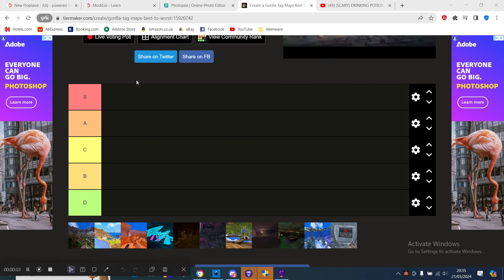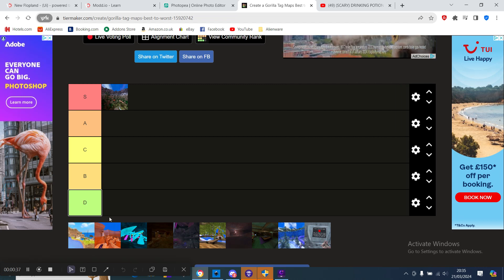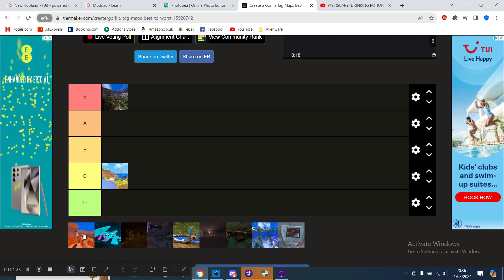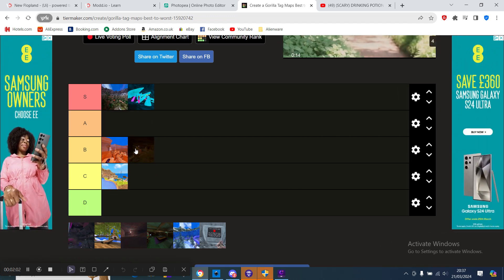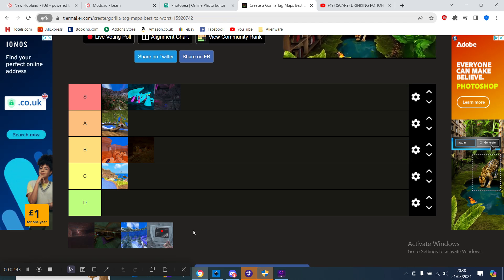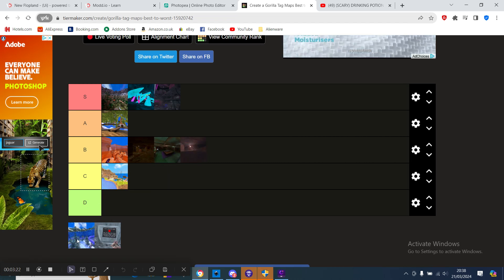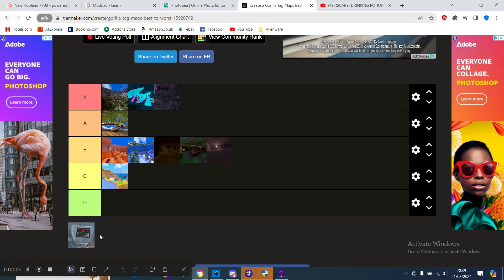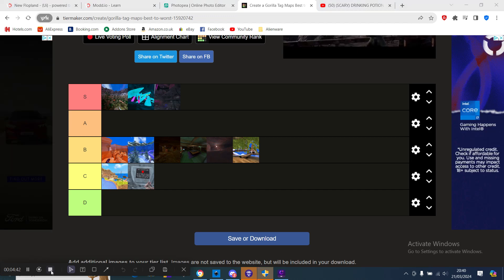Ranking gorilla tag maps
GTAG maps ranked